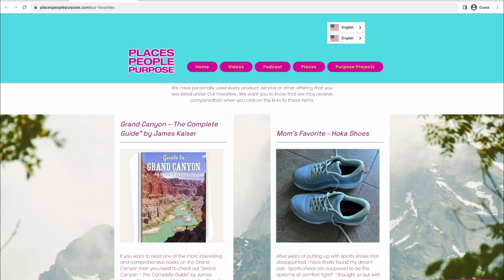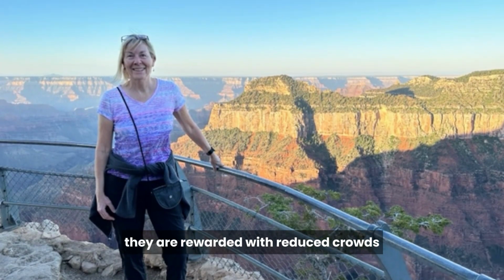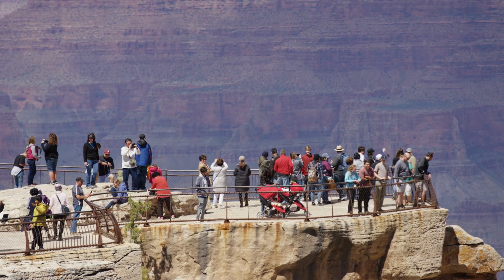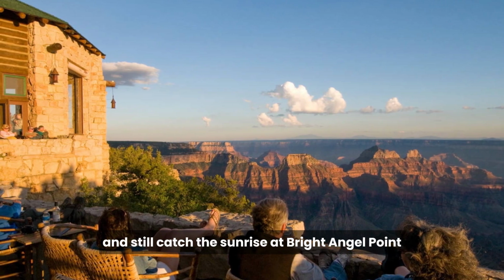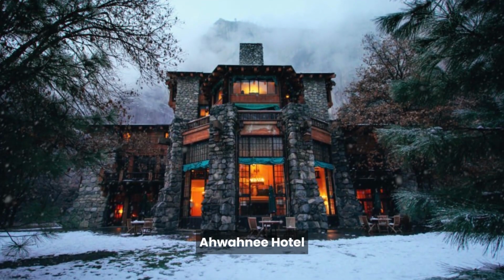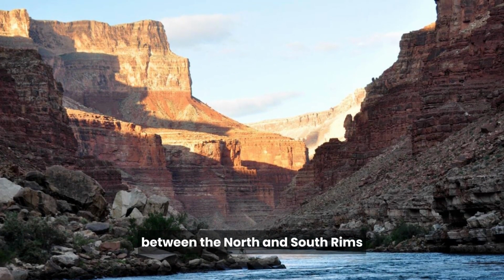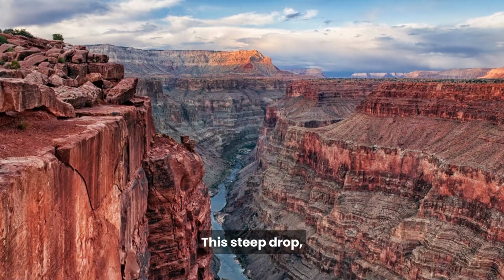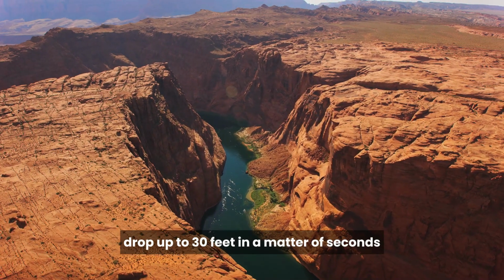Episode 32: The Grand Canyon: Journey to the North Rim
Welcome to another exciting episode of "Places People Purpose." Today, we're embarking on a journey to the North Rim of the Grand Canyon, a less-visited but equally stunning part of this natural wonder.

🌍 Episode Highlight:

- Accessing the North Rim: The North Rim of the Grand Canyon is a bit off the beaten path. It's located in one of the least densely populated areas in the continental United States. While the South Rim is more accessible, the North Rim requires a longer journey, with the nearest major airport being in Las Vegas, Nevada.

- Seasonal Availability: Unlike the South Rim, the North Rim is only open seasonally. It closes in mid-October and reopens around mid-November, depending on snowfall. This limited access contributes to reduced crowds, making it an ideal destination for those seeking tranquility and breathtaking scenery.

- Unique Landscape: The landscape leading up to the North Rim is distinct from the desert southwest. It's characterized by spruce, fir, and aspen trees, giving you the feeling of being in a mountain setting. The North Rim sits at a higher elevation than the South Rim, resulting in cooler temperatures and more precipitation.

- Accommodations: The heart of activity at the North Rim is the Grand Canyon Lodge, offering open-air views of the canyon, a restaurant with stunning vistas, and nearby facilities like a Visitor Center and Gift Shop. Accommodation options include rooms at the lodge and rustic private cabins. The North Rim Campground is another option for those who prefer camping.

- History of the Lodge: The original Grand Canyon Lodge was built in 1928 by architect Gilbert Stanley Underwood, known for Yosemite's Ahwahnee Hotel. After a fire, a rebuilt lodge opened in 1936 with safety features like steel beams and sloped roofs.

- Bright Angel Point: A popular viewpoint near the Grand Canyon Lodge is Bright Angel Point, providing dramatic views at an elevation of 8,148 feet. Notably, the North Rim's walls erode horizontally up to ten times faster than the South Rim due to increased runoff.

- The Colorado River: A key highlight of the Grand Canyon is the Colorado River, responsible for carving the canyon over millions of years. The river drops over 13,000 vertical feet from its headwaters to the Gulf of California, creating a fast and powerful force of nature. This unique topography is due to the steep drop of the Colorado River.

- Rapids and Erosion: Although the Grand Canyon section of the Colorado River only has about 28 miles of rapids, they account for a significant one-thousand-foot drop in elevation. Some of these rapids drop up to 30 feet in a matter of seconds, showcasing the river's erosive power.

Are you eager to explore the awe-inspiring beauty of the Grand Canyon? Look no further! We wholeheartedly recommend "Grand Canyon – The Complete Guide" by James Kaiser as your ultimate companion on this incredible journey.

"Grand Canyon – The Complete Guide" is the definitive resource that has been our constant companion throughout our podcasts. James Kaiser's expertise and passion shine through every page, offering an immersive and informative experience that will enrich your Grand Canyon adventure.

🌟 Why This Book is a Must-Read:

- Comprehensive Insights: From breathtaking vistas to hidden gems, this guide covers it all. Whether you're planning a visit or simply want to delve into the Canyon's captivating history and natural wonders, James Kaiser's book has you covered.

- Expert Guidance: Kaiser's extensive knowledge of the Grand Canyon ensures you'll gain a deep understanding of the park's geology, ecology, and culture. You'll feel like an expert explorer in no time!

- Insider Tips: Unlock the secrets of the Grand Canyon with insider tips, trail recommendations, and practical advice that will make your visit smooth and memorable.

Thank you for joining us on this exploration of the North Rim of the Grand Canyon. Tomorrow, we'll continue our journey and delve into the wonders of the West Rim.

Listen on